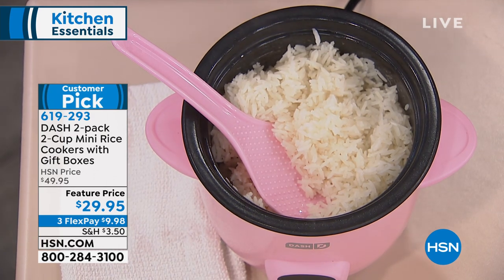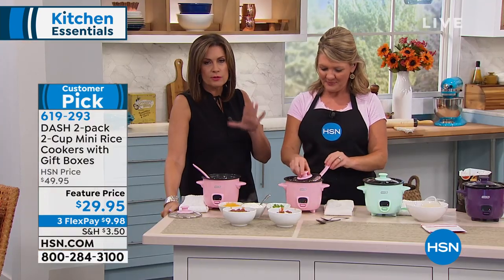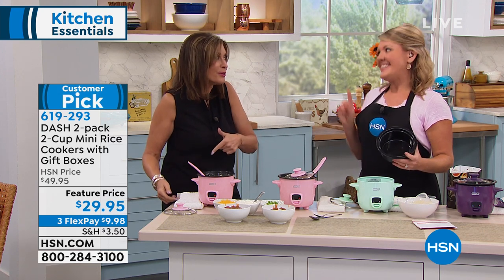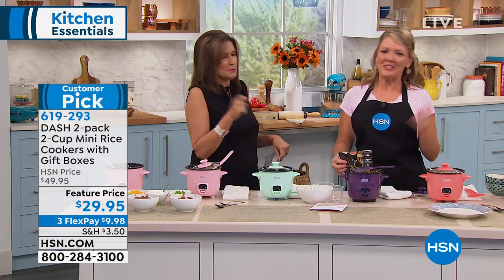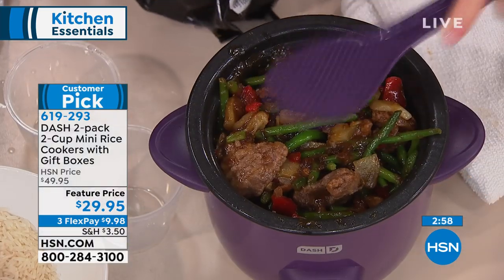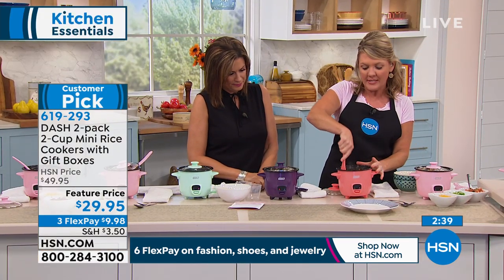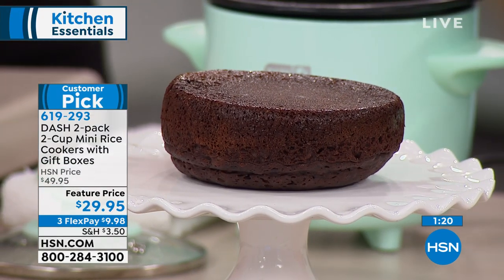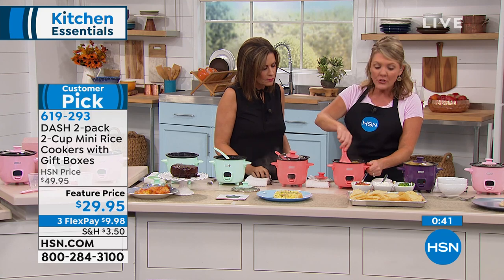DASH 2pack 2Cup Mini Rice Cookers with Gift Boxes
Are you still struggling with overcooked rice? Ditch the guesswork and find excellent grains with the help of this rice cooker duo. Just add your ingredients and press a button. It switches off automatically when your rice finishes cooking. Don't stop with grains though. It's also great for soup, mac and cheese and more. We even threw in some recipes to start you off. Dinner is served.

    2 Mini rice cookers with lids
    2 Removable nonstick cooking pots
    2) Measuring cups
    2 Mixing paddles
    2 Gift boxes
    2 Use and care manuals with 9 recipes